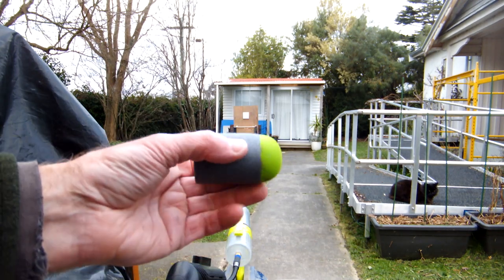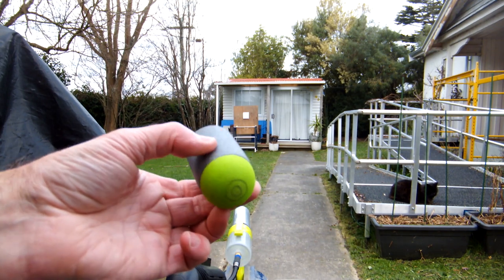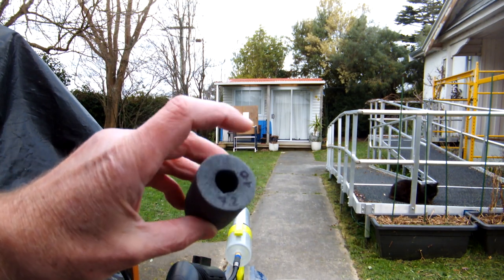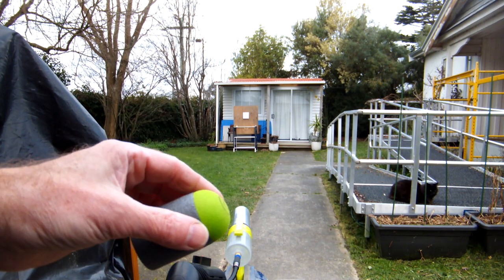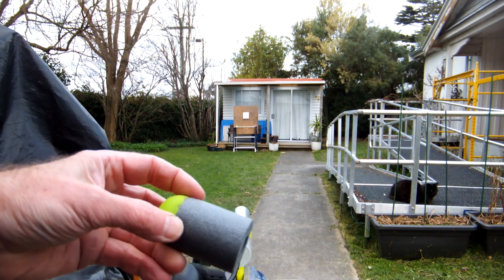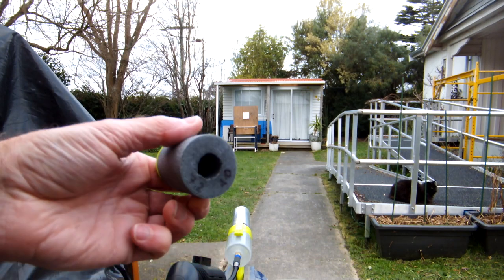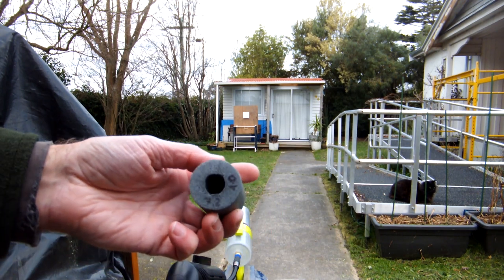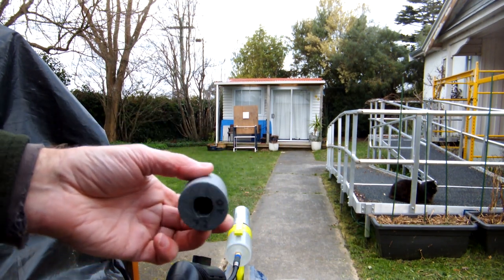BLU MEANIE 2.0 Test Firing (Leaner, Meaner & Greener)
ø42.0mm Blu Meanie's have had a power-up! Dropped the inner sleeve for these, meaning we could add a whole extra gram(!) of Blu Tack front-weighting and drop the total weight to under 7.2gm. Zero tail-shake, accuracy and consistency noticably improved. Details below 👇👇

* ø42.0mm "Blu Meanie 2.0" PPG (ø40.0mm EVA foam warhead, ø42.0mm PE foam body, 4.0gm Blu-Tack front-weight, 7.2gm total weight, 72.0mm total length, no inner sleeve)

* Firing at 21.5psi from the Minimised Marshmallow Extreme Blaster (3MXB) (150cc tank) Capable of 30psi, so plenty of oomph to go yet...

* IDø41.55mm extruded aluminium barrel: 110mm long with 4x ø2.0mm ports 10.0mm from muzzle.

* Air Hawk Pro 12v battery-powered self-resetting compressor (semi-auto capable)

• 200 x 200mm target, ≈40'/12.5m range, very slight elevation, no wind, 10˚C, 70% humidity.

The "BLU MEANIE" - a soft-nosed, target-friendly, game-friendly, HPA-capable homemade Blaster-Launched Universal Tank and Armour Combating Miniature Pneumatically-Propelled Grenade (B.L.U.T.A.C. Mini-PPG, or "Blu Meanie" for short).

* ALIMENTAL Launcher System (convert your MMXB to a hard-hitting jank-AF absolver/missile-launcher!)

"Leaner Meaner" Blu Meanie 2.0 Stats:

* Overall length: av. 72.0mm (Elite dart = 73.0mm, Weasel = 82.0mm, Demolisher = 120.0mm)

* Body: 53.0mm x ø42.0mm closed-cell polyethene foam "lagging" (pipe-insulation)

* Warhead: ø40.0mm EVA foam practice golf ball, halved and bored out with customised 16.0mm spade-bit to within 4.0mm of the front surface. ø40.0mm warhead with a ø42.0mm foam body means neither the warhead nor the adhesive touches the sides when breech-loaded into a close-fitting barrel. Like a short .50cal nerf dart, the seal is formed on the body only.

* Front-weighting: Bostik brand "Blu-Tack" pressure-sensitive adhesive (puts the "Blu" in Blue Meanie). Specific gravity: 1.8 (twice as heavy as hot glue).

* BM's here use a 4.0gm ball (up from the original 3.0gm) tamped hard into the front of the warhead's 16.0mm bore. Having this dense weight centred and as far forward as possible (with as little weight behind it as possible) is critical to performance. These BM's feel and behave like ACC3 short darts - but with an even more pronouned "WeebleWooble"-type self-balancing movement when dropped.

* Stablising fins: NONE

* Inner Sleeve: NONE. We're playing with Ultra-Low Pressure Air (ULPA) here, firing at only 21.5psi so there's much less stress on the foam. Seam is sealed with Shoe Goo contact adhesive in addition to it's included double-sided tape. This seems fine in testing off the MMXB up to 30psi.

* Instead of the inner sleeve, a 10.0x ø16.0mm plug of closed-cell PE foam is used to seal the Blu-Tack into the warhead from behind.

* Adhesives: in this case the the samples are constructed entirely with Shoe Goo contact adhesive (ie: no hot glue). Still working through exactly what this does to/for performance.

* Total weight: 7.2gm (Original Blu Meanie: 7.6gm, Weasel ≈8.0gm, Demolisher ≈8.5gm).

Blaster:

* Blaster: minimised Marshmallow Extreme Blaster (MMXB), 150cc rather than 250cc tank.

* Barrel: ID Ø41.55mm extruded aluminium, 110.0mm length, 4 x ø2.0mm ports 10.0mm from muzzle.

* Air Supply: Air Hawk Pro self-resetting 12v compressor.

* Firing pressure: 21.5psi

* fired with very slight elevation from 3 feet high.

* 200 x 200mm target, ≈40'/12.5m range, very slight elevation.

* No wind, 10˚C, 70% humidity.

Murder-floof on the ramp:

That's Randal, the next-door-neighbour's cat. He's shitty because I won't let him play with what he thinks are fast-moving chew-toys deployed especially for him.

So fluffy... So deadly.